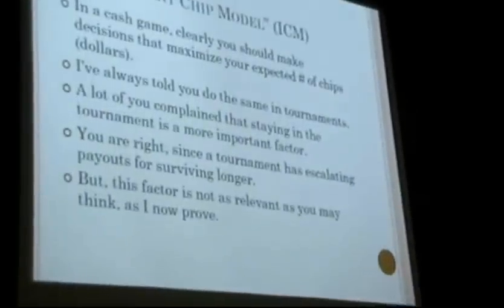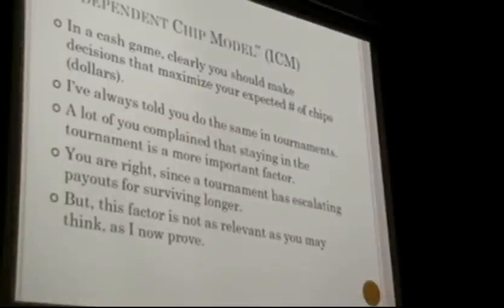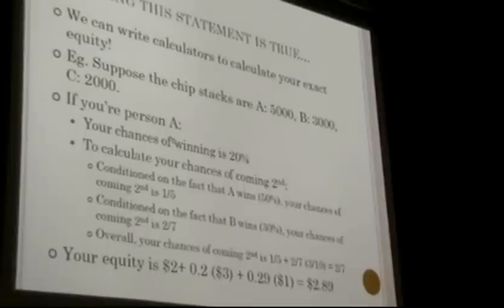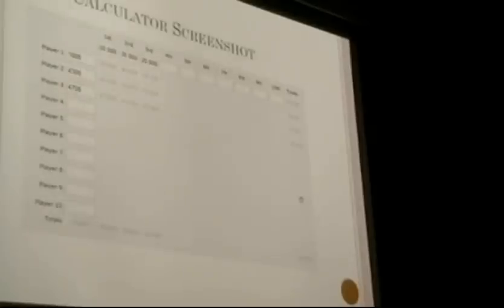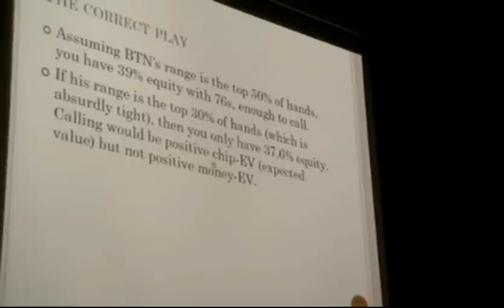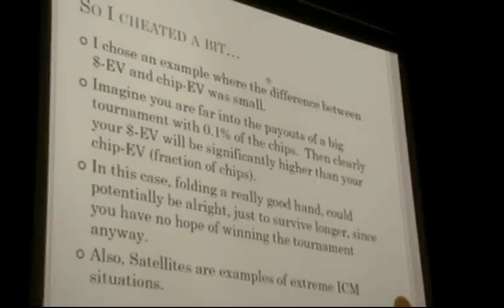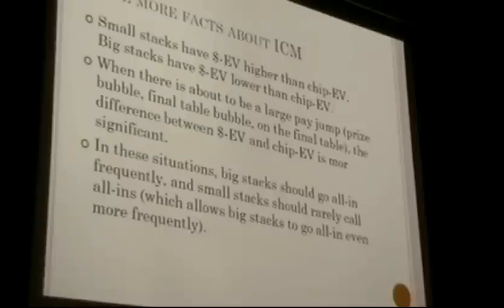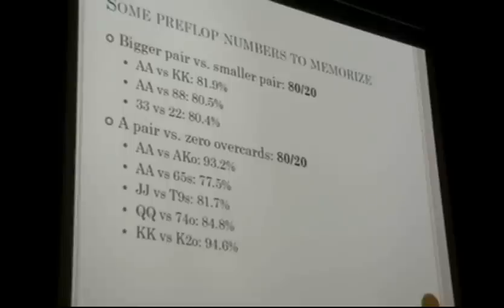Lecture 5 (Part 1 of 2)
Summary: Independent Chip Model (ICM), preflop numbers to memorize, preflop all-in theory, the importance of suitedness, speculative hands vs. hands with aces, $109 Pokerstars turbo replay, examples